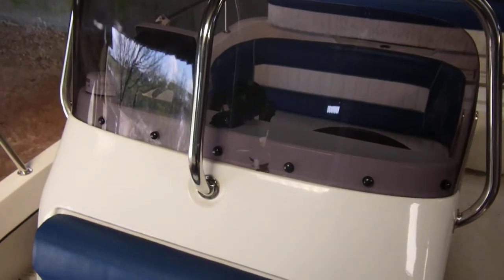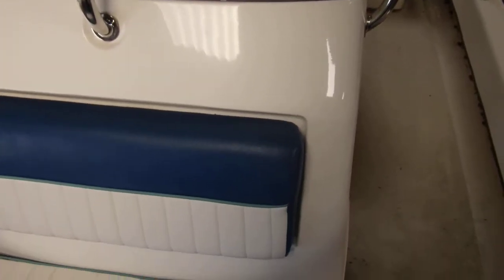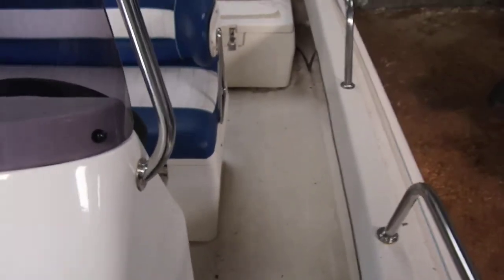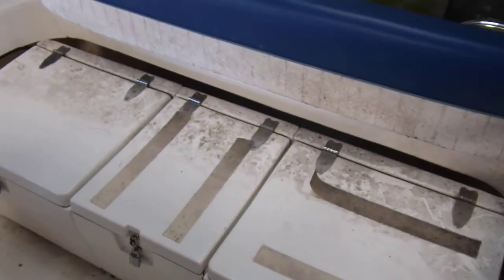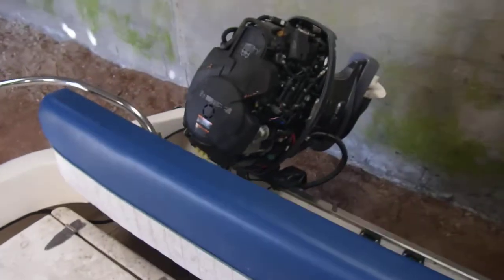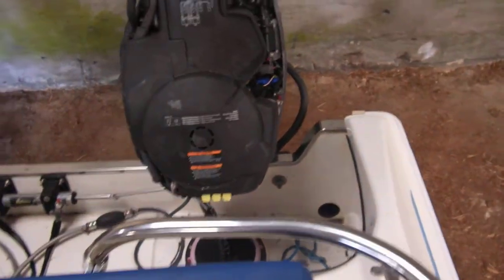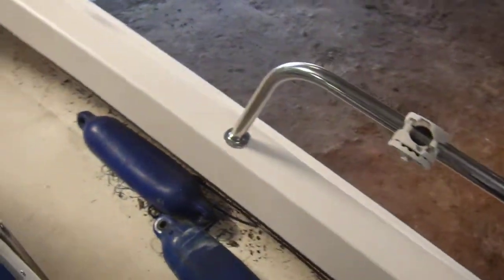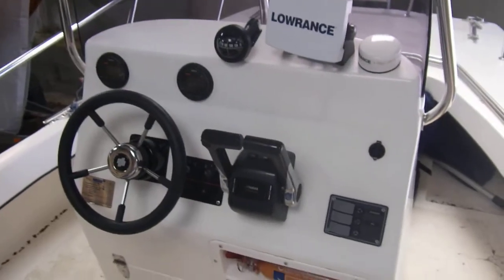Powercat 525 DB Sportsboat - Boatshed - Boat Ref#300346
Powercat 525 DB Sportsboat for sale with Boatshed Cornwall Photos and video taken by Boatshed Cornwall